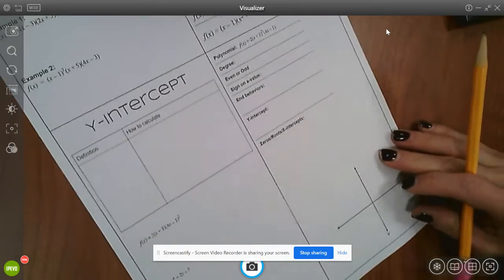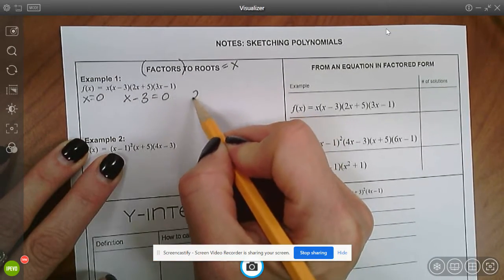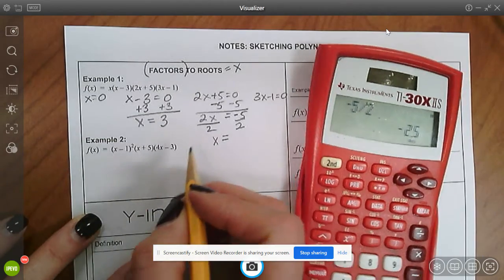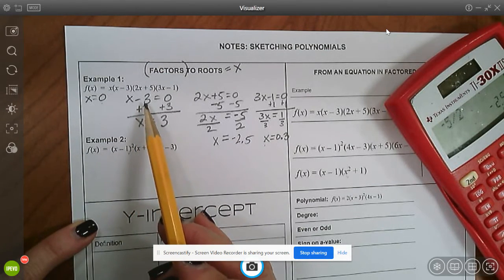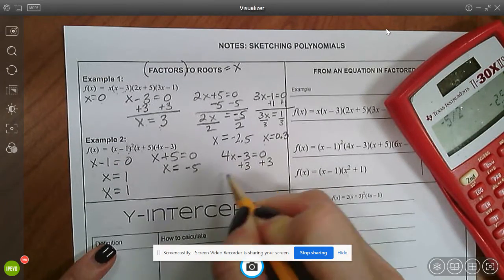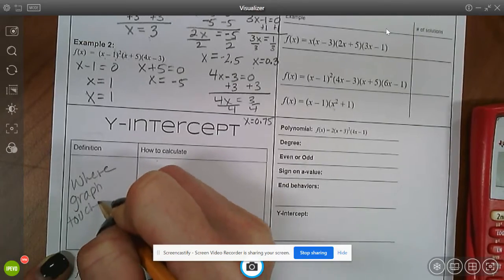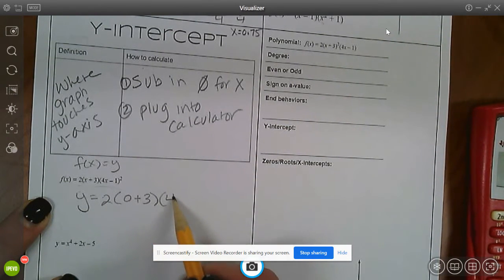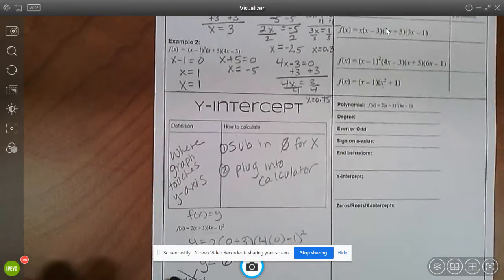NOTES: Sketching Polynomials (x and y intercepts)